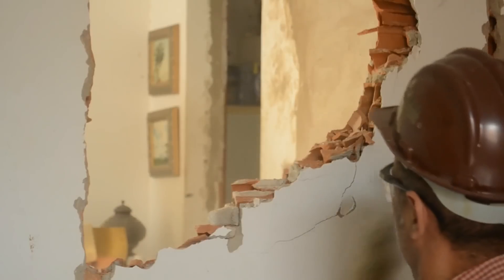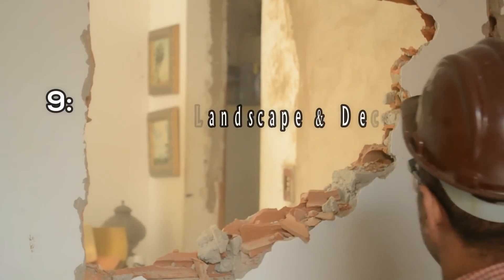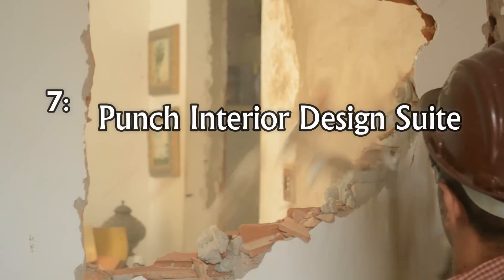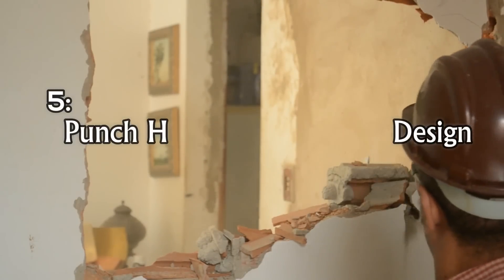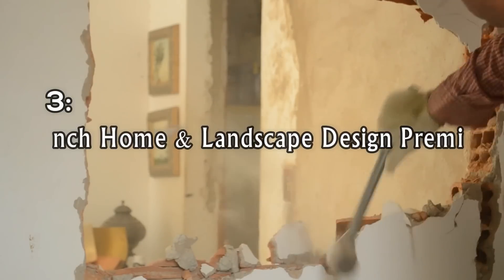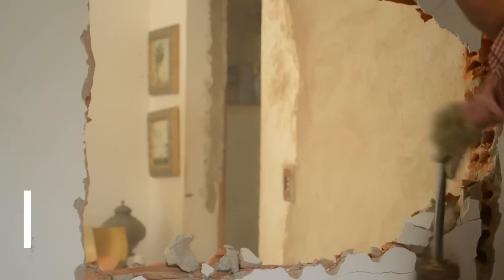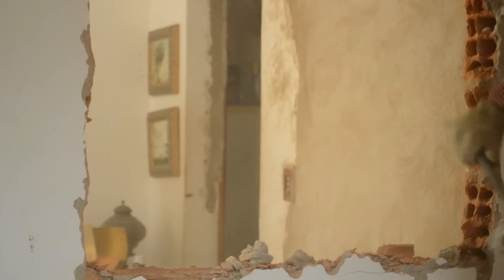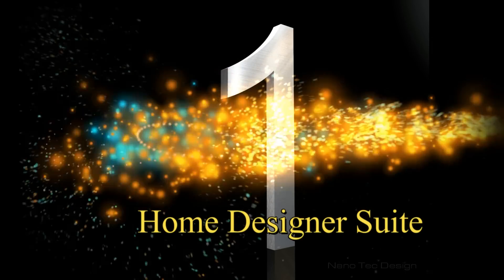10 Best Home Design Software 2017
The 10 Best Home Design Software

Home design software is a powerful tool that helps you plan and design your dream house. The single best part of these programs is you can see any and all changes you make to your house in real time, so when you start remodeling or building, you already know what the end results will look like. You can use this software to help you make decisions about small changes to your home.

The Best Home Design Software in 2017 are.

Total 3D Home Design Deluxe.
Total 3D Landscape & Deck Premium.
Punch Interior Design Suite.
HGTV Ultimate Home Design.
Punch Home & Landscape Design.
TurboFloorPlan Home & Landscape Deluxe.
Punch Home & Landscape Design Premium.

And now 3 best Home Design Software.

TurboFloorPlan Home & Landscape Pro, The Silver Award winner.
Home Designer Interiors, the Bronze Award winner.
Home Designer Suite, the Gold Award winner.